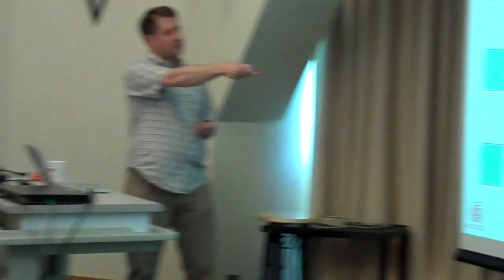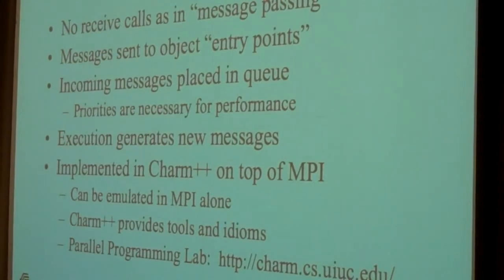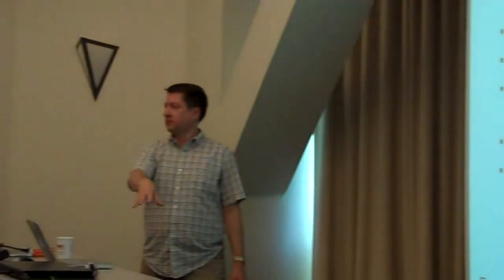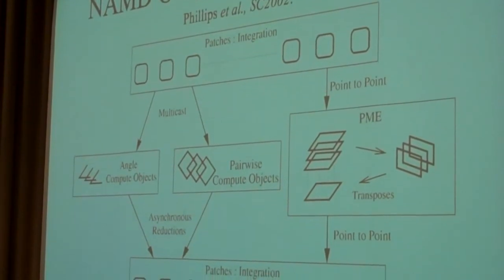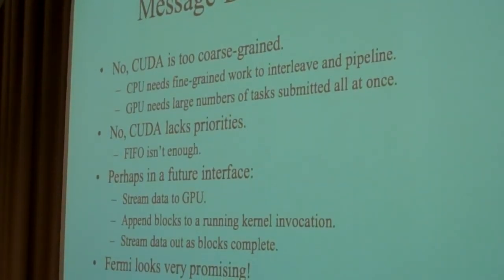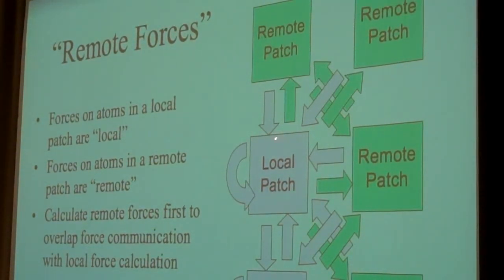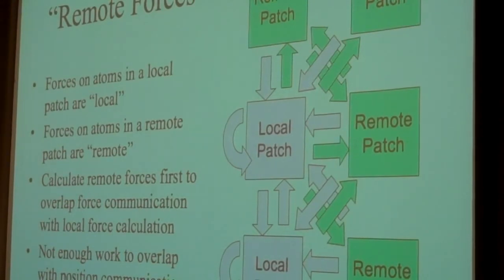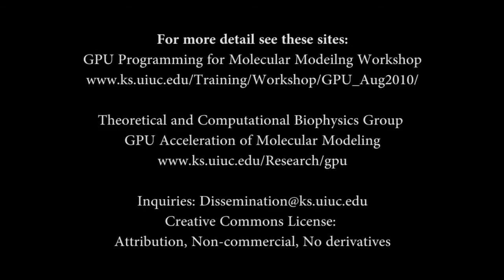TCBG GPU Workshop: NAMD: Molecular Dynamics on GPU Clusters, Part 2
A lecture from the "Workshop on GPU Programming for Molecular Modeling" held August 6-8, 2010, at the Beckman Institute for Advanced Science and Technology, University of Illinois, in Urbana, Illinois. The workshop was organized by the Theoretical and Computational Biophysics Group (TCBG), NIH Resource for Macromolecular Modeling and Bioinformatics.Lectures provided by TCBG development staff and postdoctoral associates.

Lecturer: James Phillips